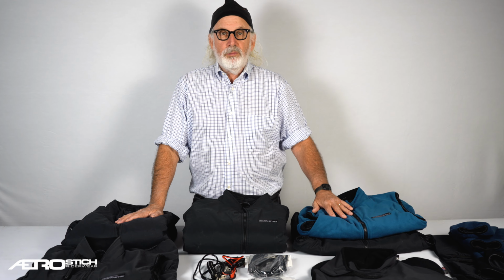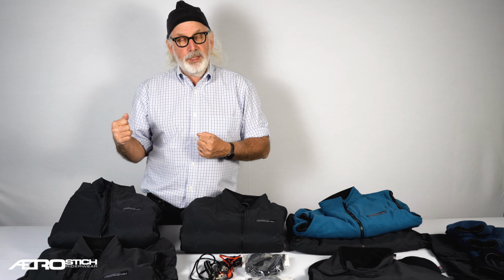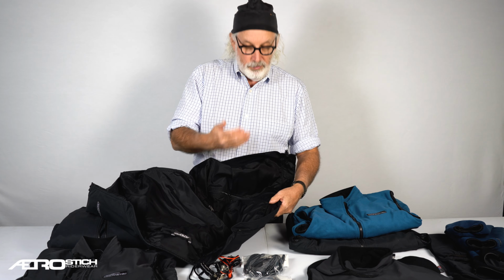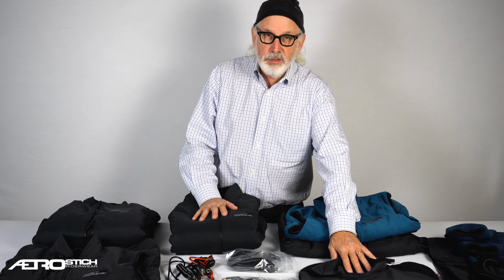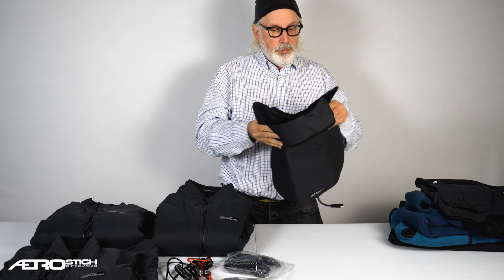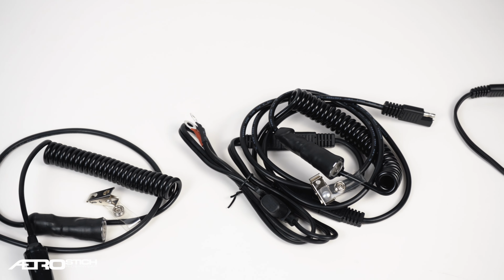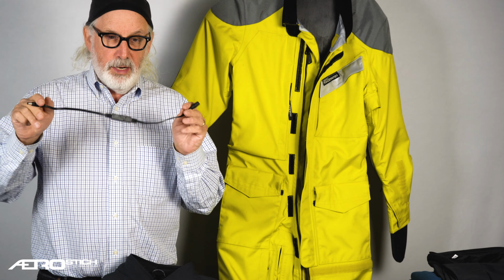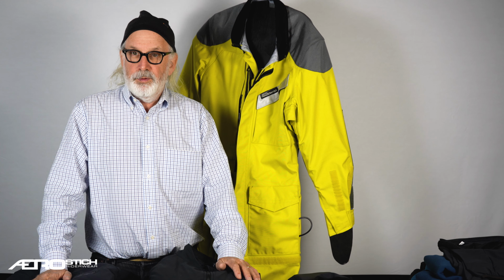Aerostich Kanetsu Heated Gear Walkthrough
A detailed explanation of the features and design of the Aerostich Kanetsu Heated Gear.